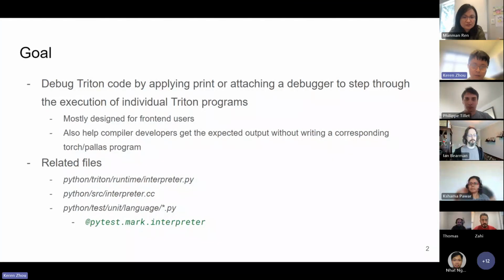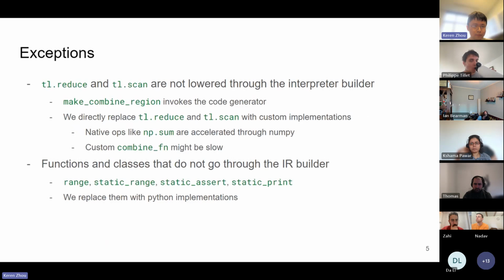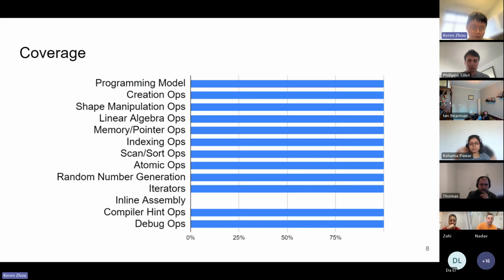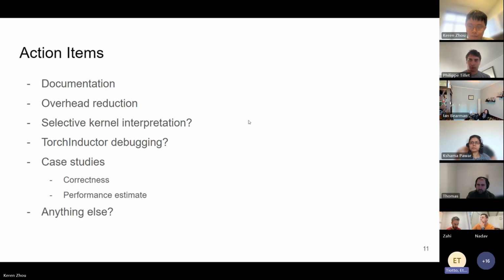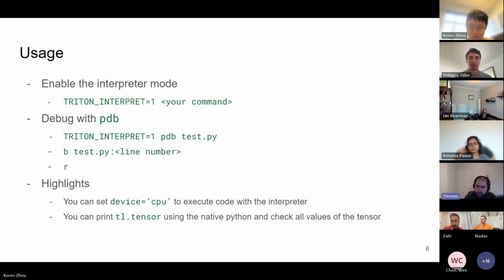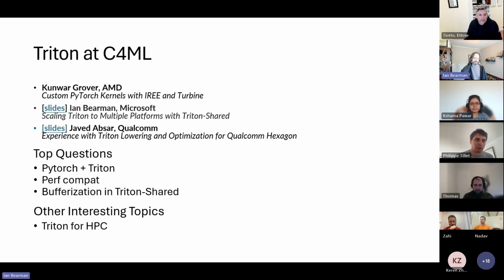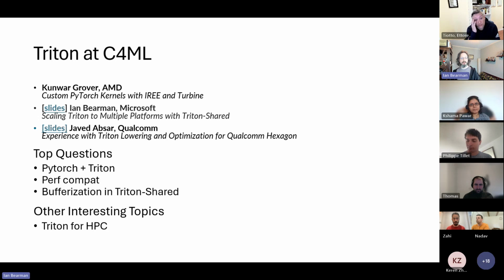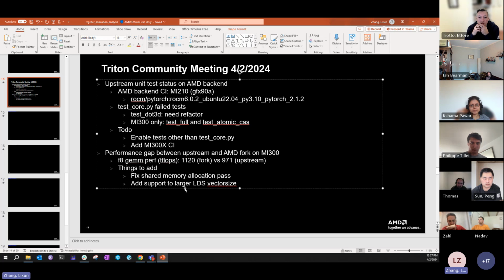Triton March Community Meetup 20240402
March community meetup for Triton